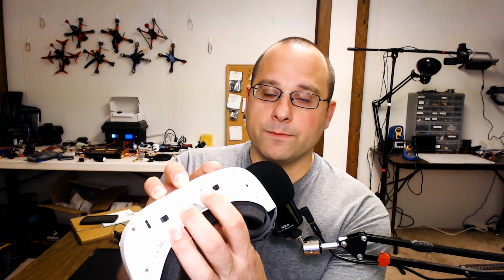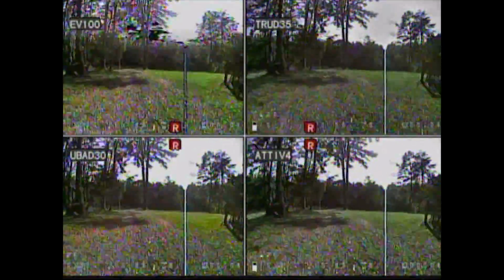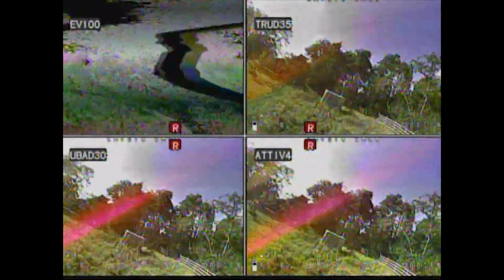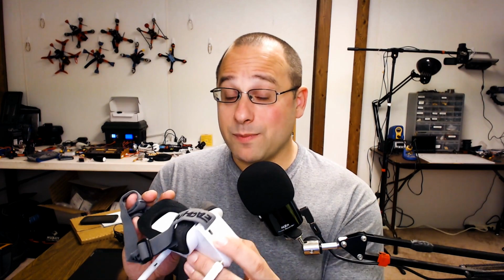Nobody should buy the Eachine EV100 FPV goggle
Uncertain about what to buy?

The Eachine EV100 is the least expensive way of putting an FPV goggle on your face. I'll tell you why I don't think it's the best use of your money.

--- Purchase Links ---